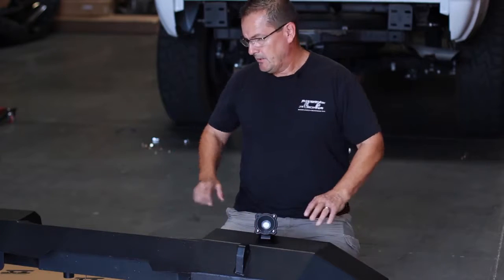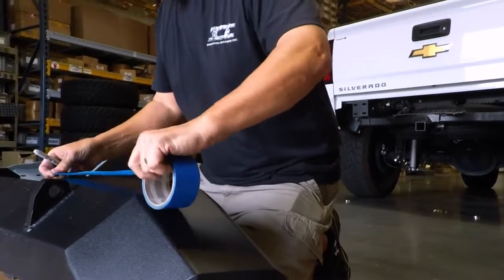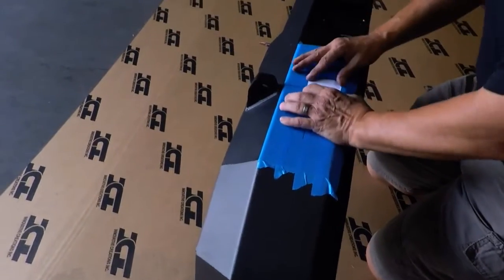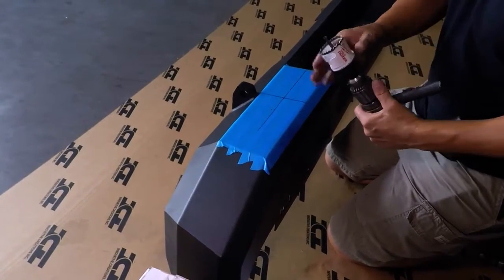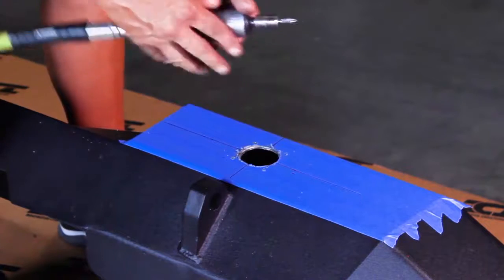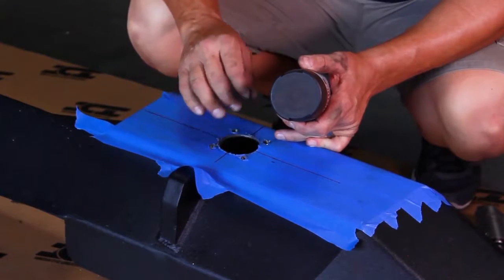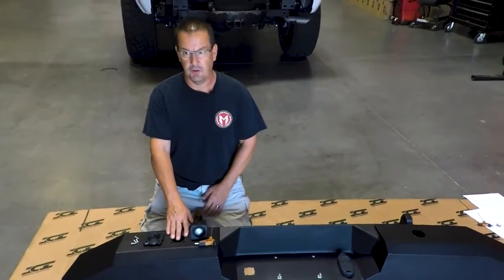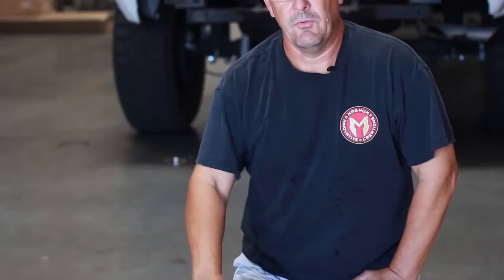Retro Fit KC Hilites into Magnum Rear Bumpers